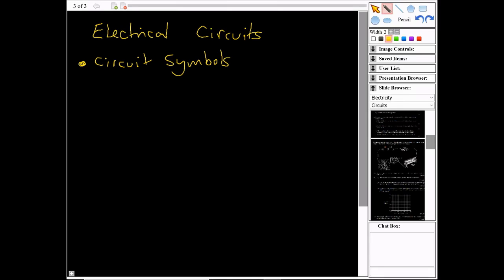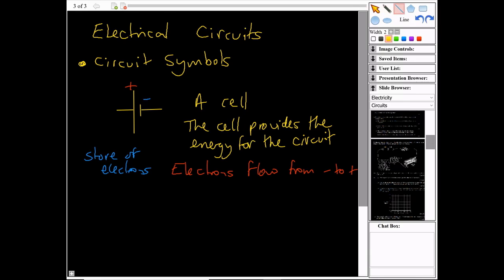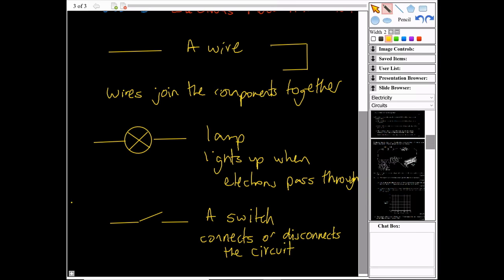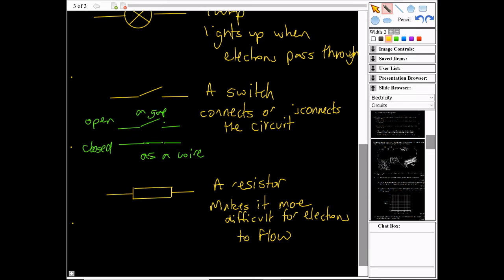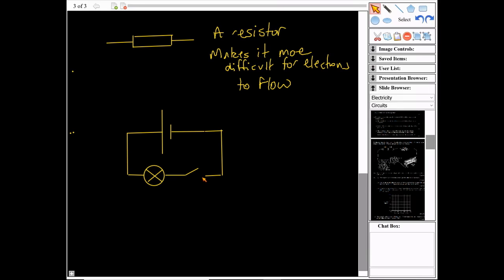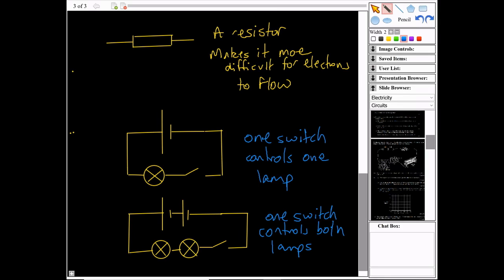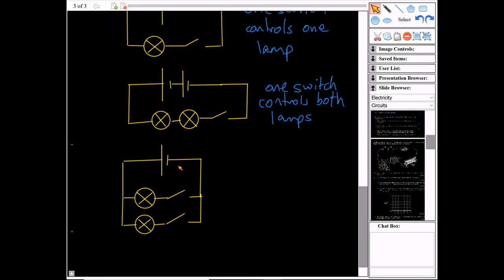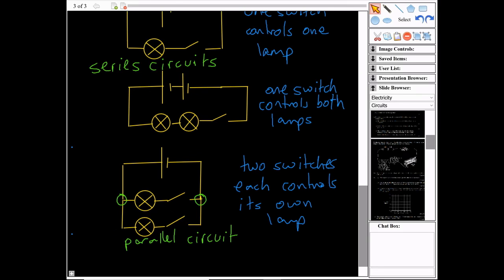Electrical Circuits - Circuit Symbols. Basics of Electrical Circuits for GCSE / IGCSE, A Level or IB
This video is an introduction to the use of circuit symbols and simple electrical circuits. It serves as a jumping off point for GCSE / IGCSE or MYP Physics Students. It could also be used as a refresher for IB or A Level Students before continuing with more in depth information.